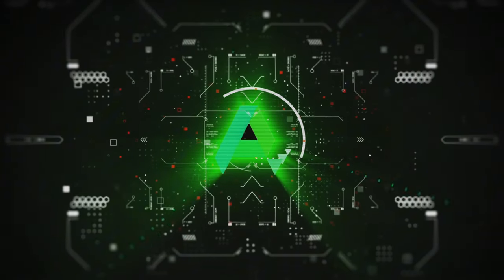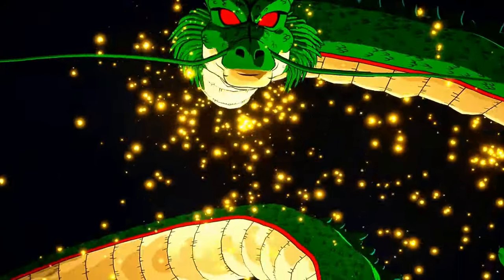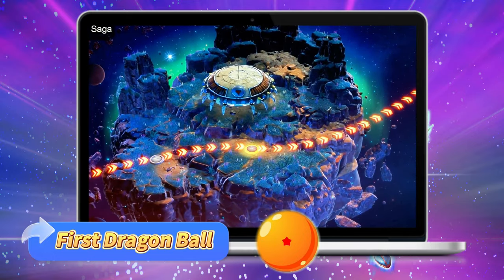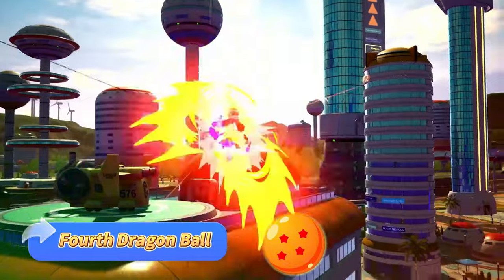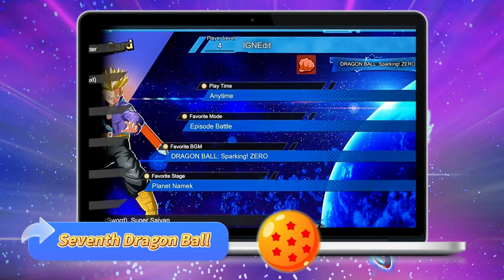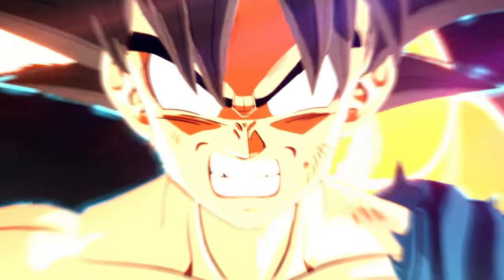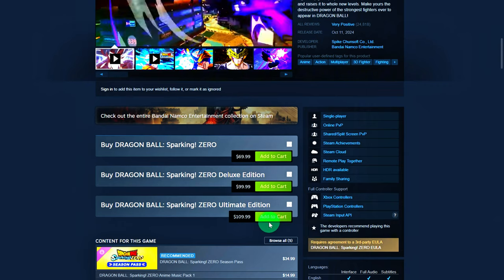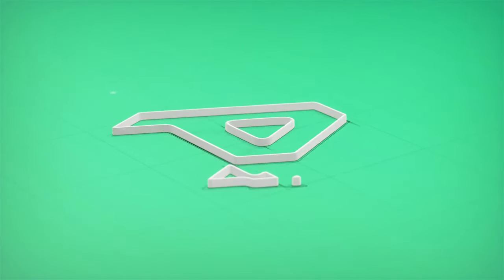How To Collect All Types of Dragon Balls in Dragon Ball Sparking! Zero | 2024 Beginner's Tutorial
In this video, we’ll show you how to collect every type of Dragon Ball in Dragon Ball Sparking! Zero — Earth Dragon Balls, Namekian Dragon Balls, and Super Dragon Balls. We’ll guide you through the best methods to obtain them quickly and summon Shenron, Porunga, and Super Shenron for awesome rewards! Whether you're aiming for more Zeni, new outfits, or unlocking Goku Black early, we’ve got you covered. Watch till the end for all the tips and tricks you need!

🔗Link：
Dragon Ball Sparking! Zero：

Chapters:
00:00 Intro
00:17 Types of Dragon Balls
00:35 Earth Dragon Balls Guide
02:02 Super Dragon Balls Guide
02:43 Namekian Dragon Balls Guide
02:53 Outro

package name:dragon-ball-sparking-zero